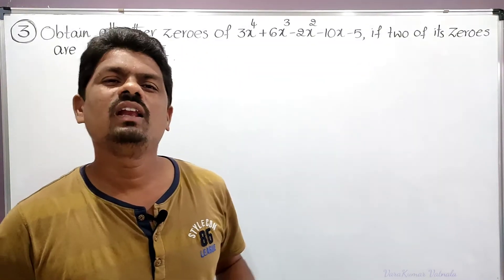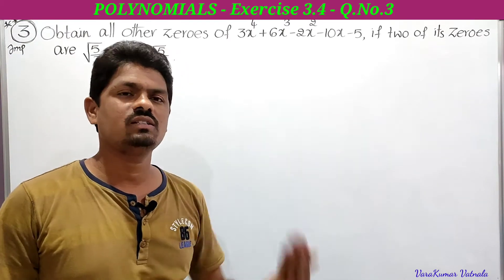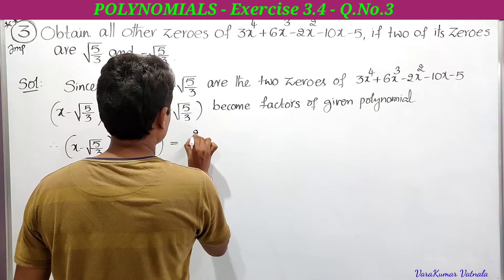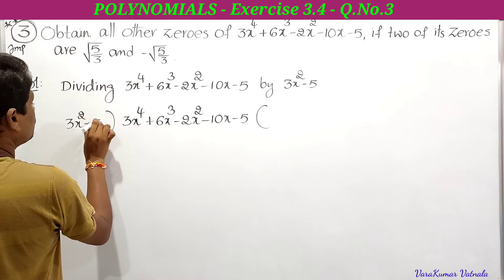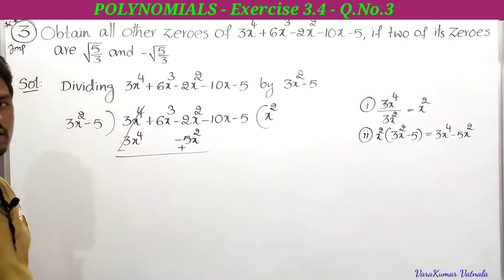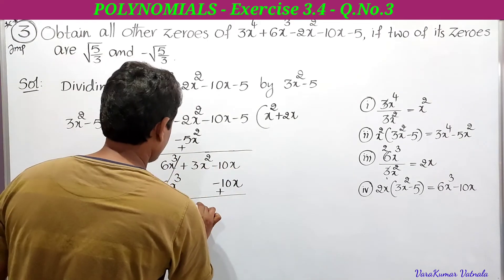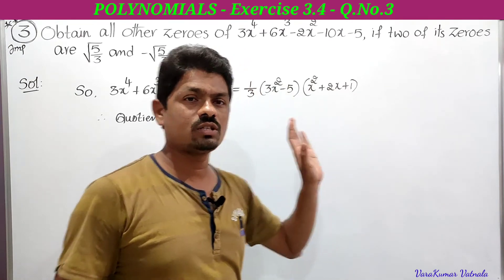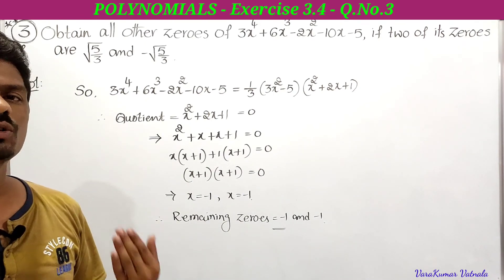10th Class | Division of Polynomials | Exercise 3.4 | Q.No.3.